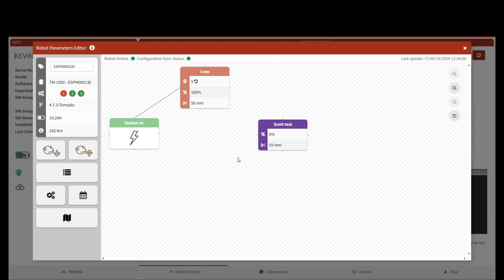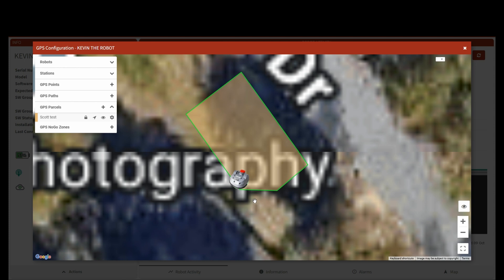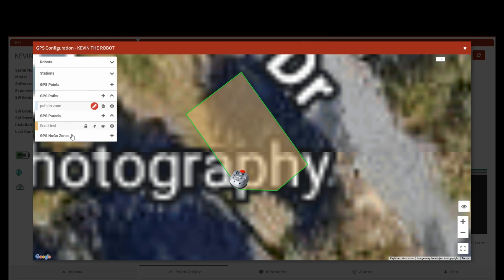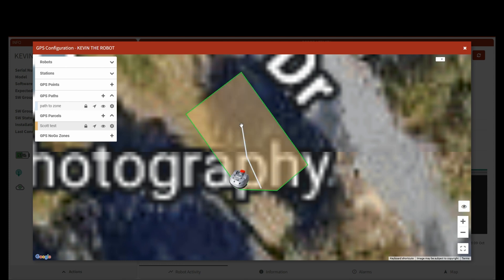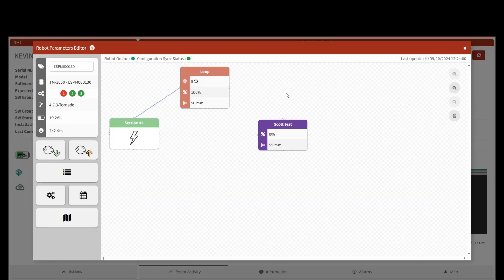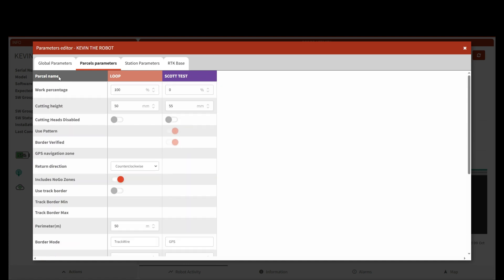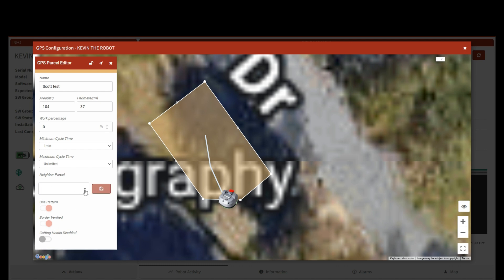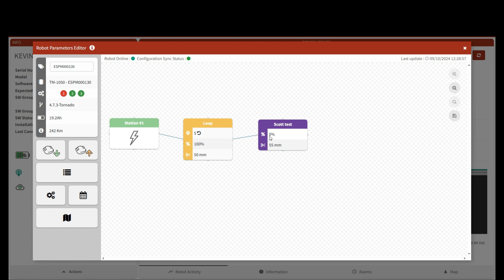Echo Robotics Setup - How to create a path and connect safety zones.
Once you have created your first safety zone, you need to create a path to direct the robot to enter the safety zone and work. Paths allow the robot to move from the loop to the safety zone and back. The key steps of map, settings, and schema confirmation are covered.